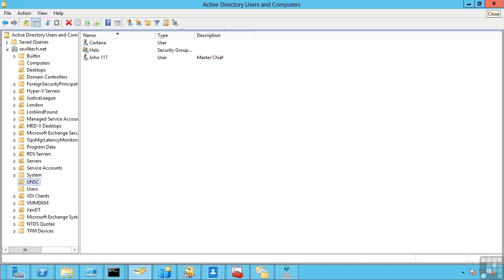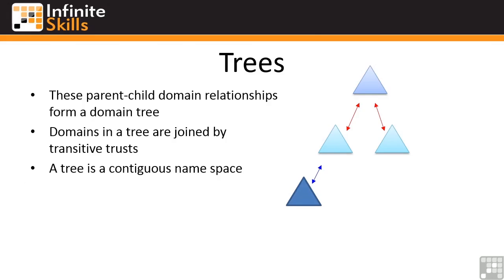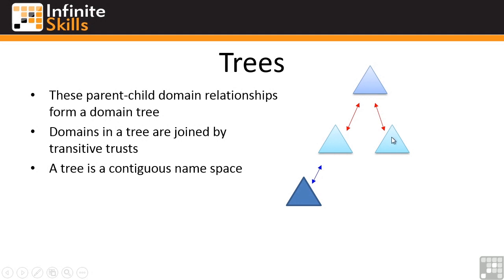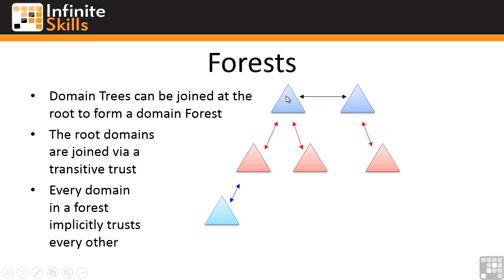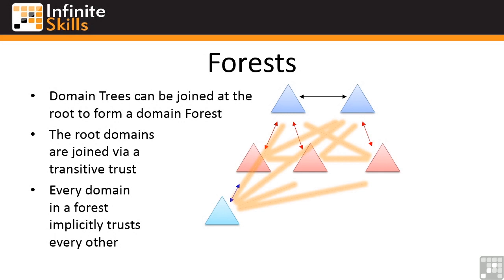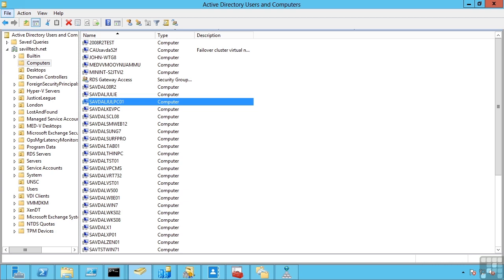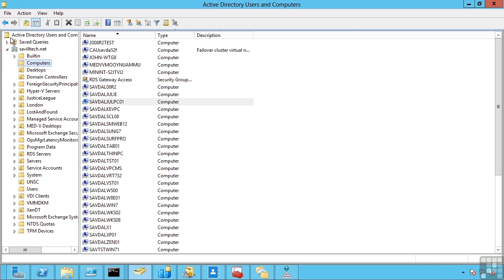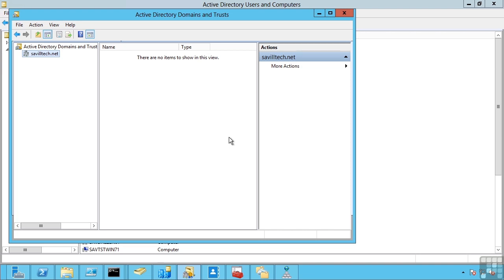Windows Server 2012 Certification Exam 70-410 Tutorial | Domains, Trees, & Forests Overview